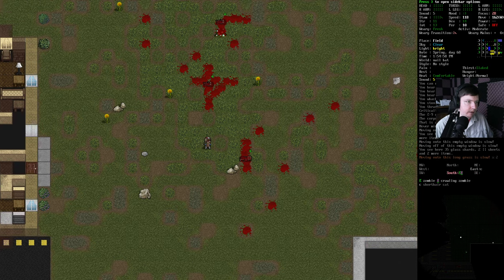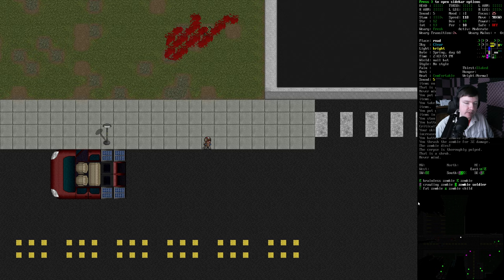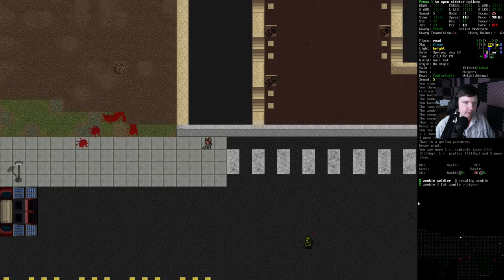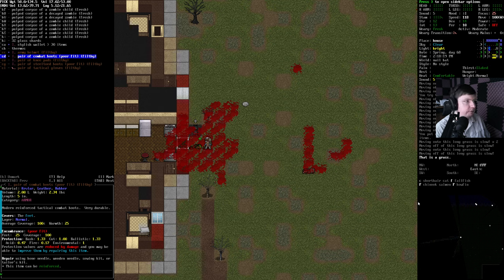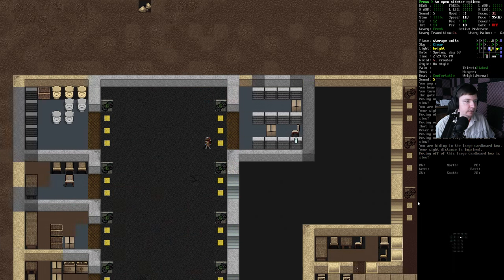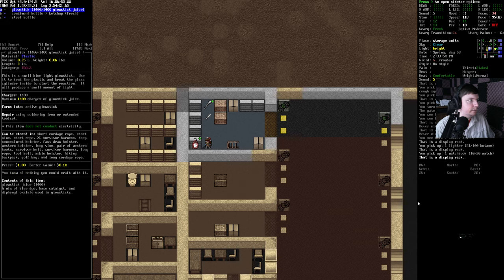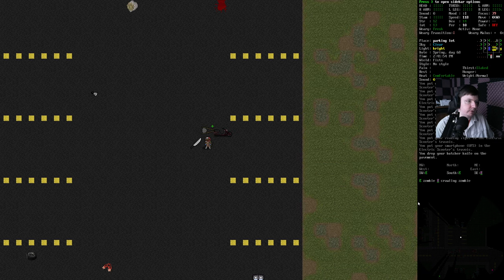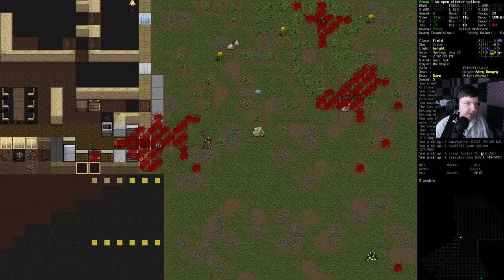Clearing Out the Town | Cataclysm DDA .F Tutorial #31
Now that we wield the ultimate power in the universe(nail bat), it's time to get this town cleared out so we can loot it in safety.

Title:  Clearing Out the Town | Cataclysm DDA .F Tutorial #31